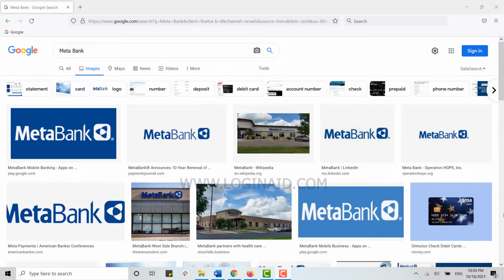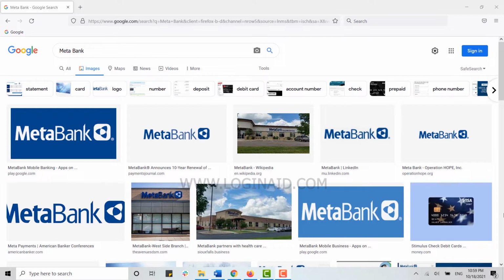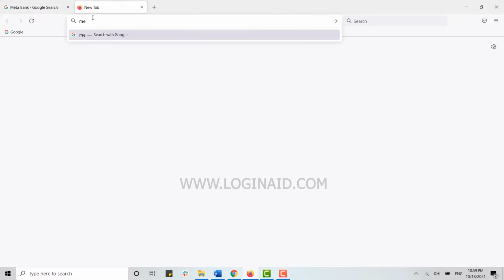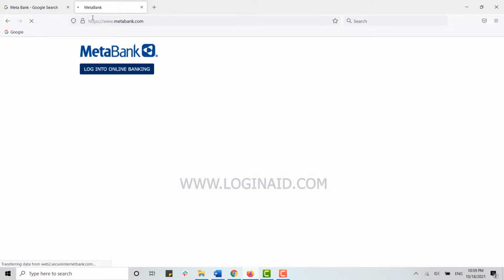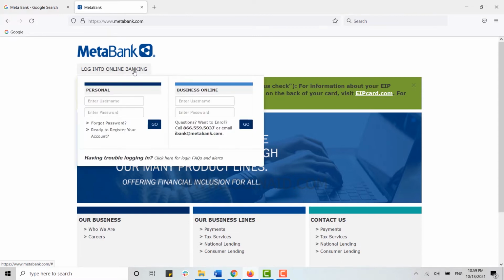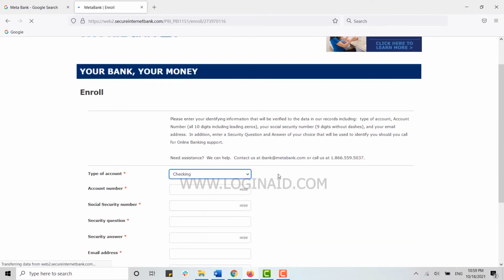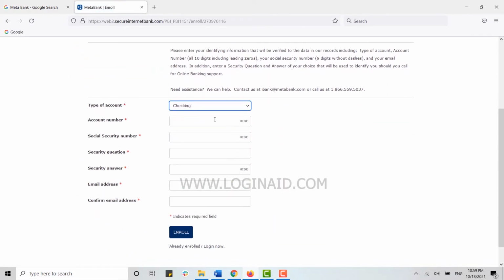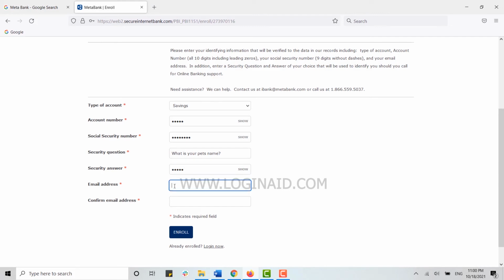Create MetaBank Online Account 2021 | Meta Bank Online Banking Sign Up, Register Help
Create MetaBank Online Account 2021 | Meta Bank Online Banking Sign Up, Register, Enroll Help | MetaBank.com

MetaBank meets personal and business banking needs, with checking, savings, loan, debit card and credit card.
Get enrolled in Meta bank in a easy steps. Watch this video till the end to let know on how you can register to Meta bank.